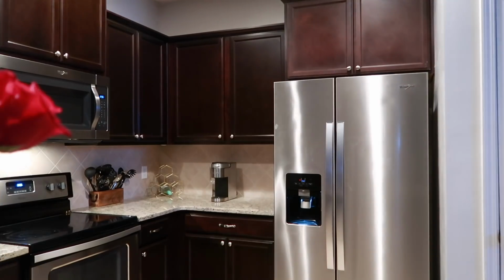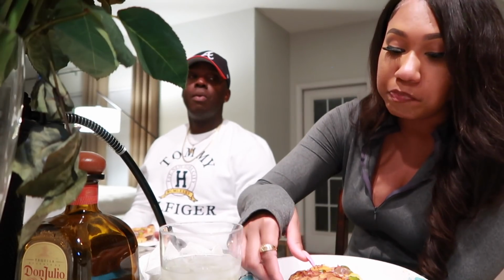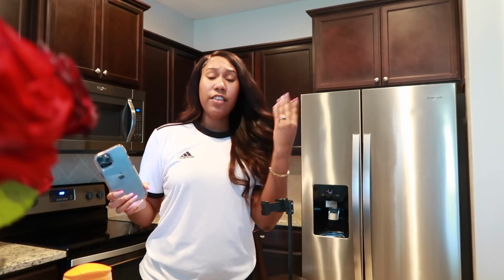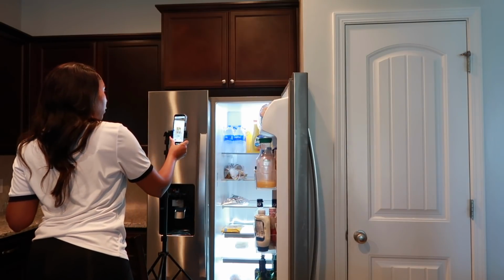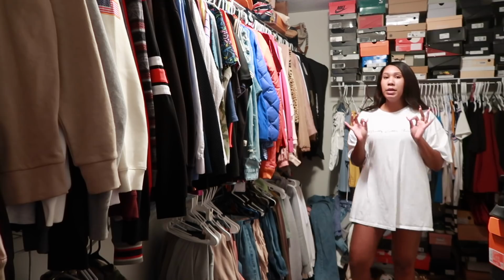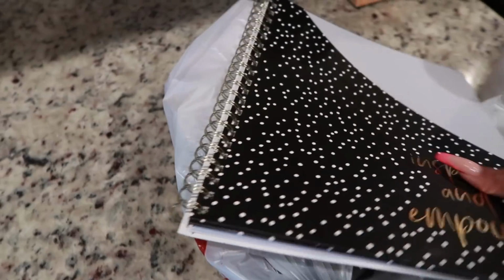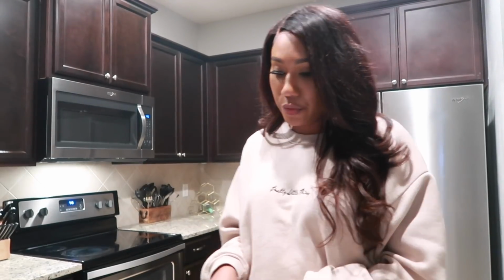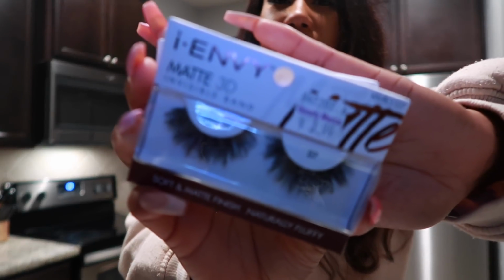VLOG | DATE NIGHT IN MAKING PIZZAS + CLOSET DECLUTTER + PRODUCTIVE DAY IN MY LIFE + ERRANDS + MORE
Hi Brookie babies!!
Welcome back to another vlog. You’ll see me and bae making pizzas at home, closet decluttering, me running errands, gym workout, a productive day in my life plus more.

Info
Age: 28
Ethnicity: African American
Status: Married
Editing: iMovie
Camera: canon g7x mark 2